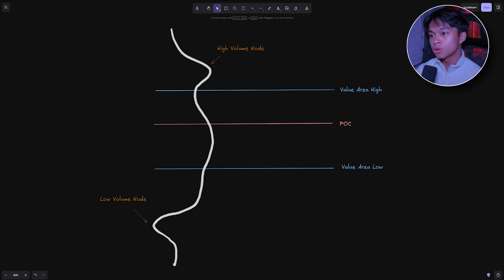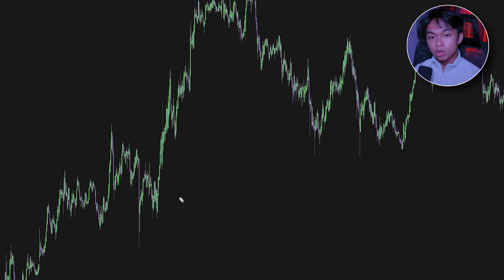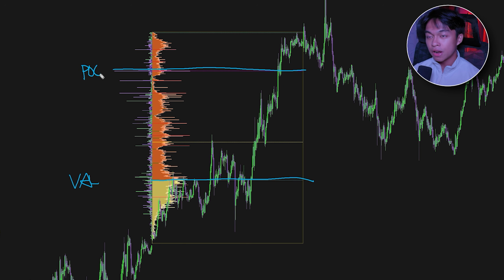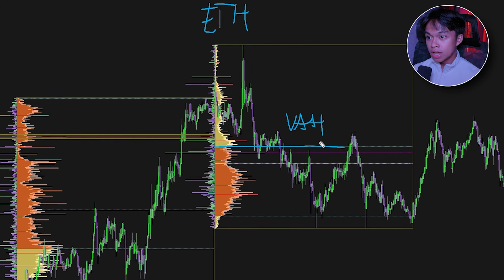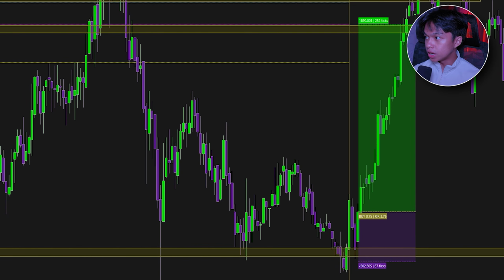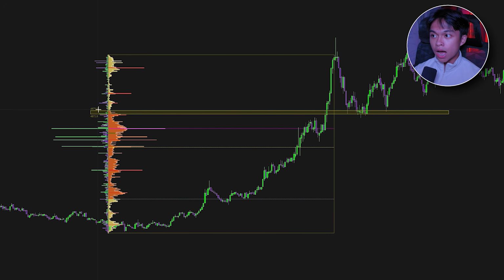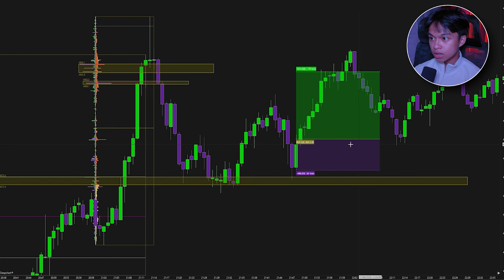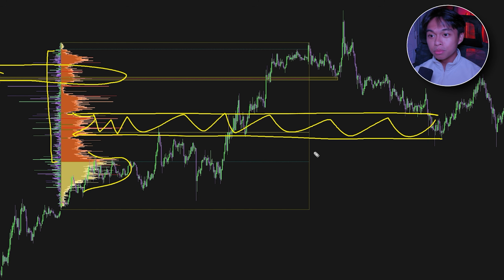The Chart Tool That Reveals Where Price Is Going Next (Volume Profile Explained)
Watch me trade live every day during the NY session!

Register the same PropFirm Using this Link for a chance to win a giveaway soon! (Remember, I can see if you registered or not!)

Tony Anderson - Retour